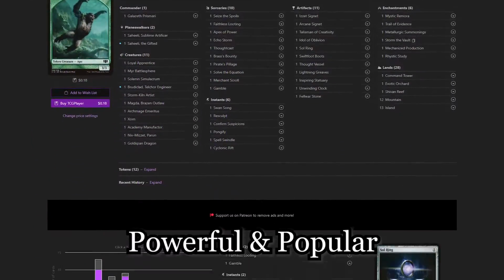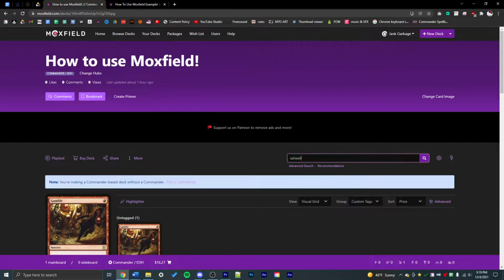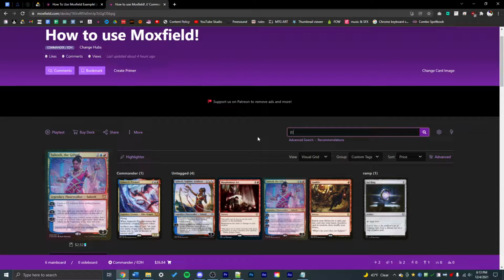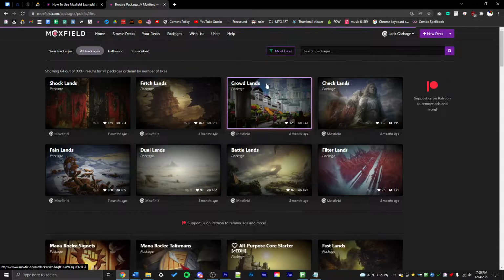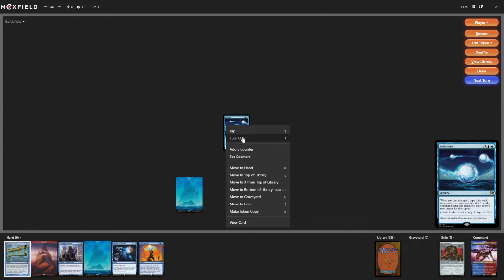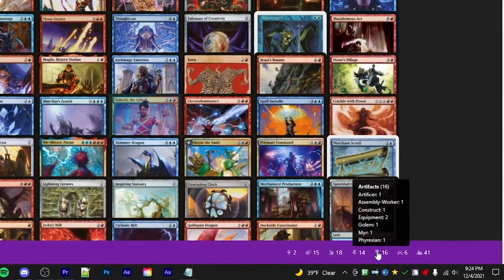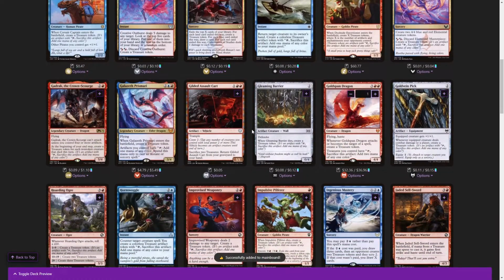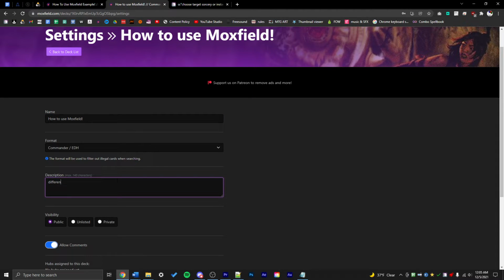Build MTG Decks Online With Moxfield!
Moxfield is one of the most powerful and popular Magic: the Gathering Deckbuilding sites, here’s how to use it!
art:
curse of silence by Irina Nordsol
codie, vociferous codex by Daniel Ljunggren
Commander Quest is unofficial Fan Content permitted under the Fan Content Policy. Not approved/endorsed by Wizards. Portions of the materials used are property of Wizards of the Coast. ©Wizards of the Coast LLC.
0:00 intro
0:06 account
0:15 new deck
1:12 adding cards
1:41 deck view options
1:59 settting the commander
2:07 card menu
2:31 card search
3:15 price
3:30 bulk edit
3:45 quick add
4:19 create primer
4:43 playtest
5:37 tags
6:21 deck information
6:35 tokens
6:38 history
6:51 deck stats
7:05 sample hands
7:11 other decks with
7:18 deck search
7:21 compare
7:49 add to another deck
7:56 highlighter
8:10 export
8:21 hotkeys
8:51 Moxfield on mobile
8:59 deck settings
9:09 I use Archidekt